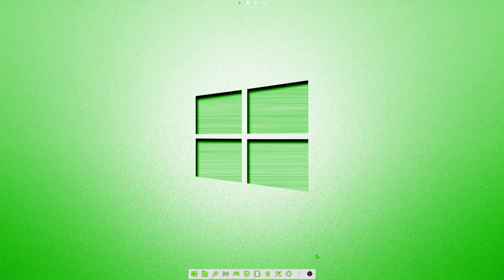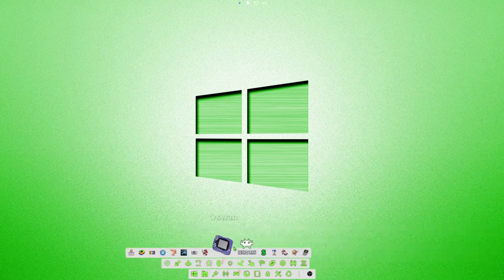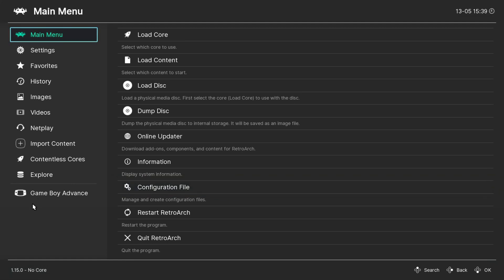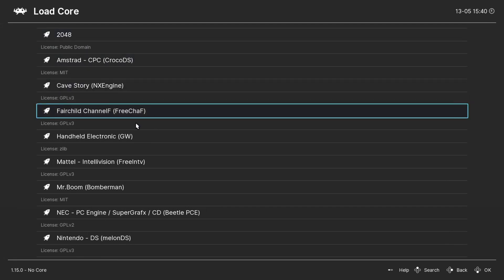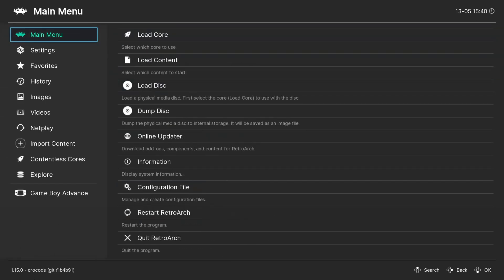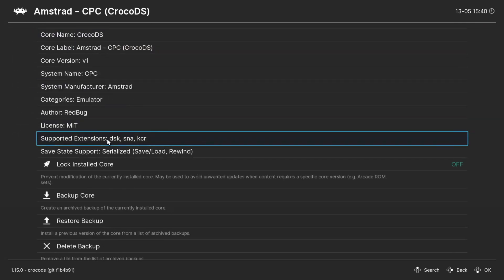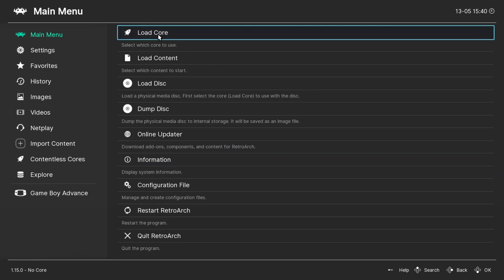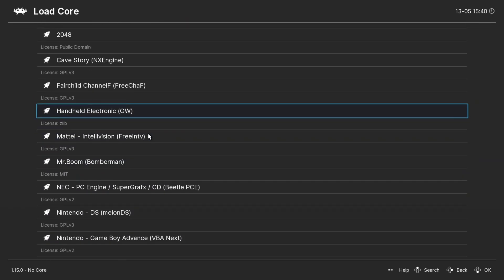Delete Cores from Retroarch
If your like me and have a ton of unused cores in your core menu this is how to delete let so you have just the ones you use and unclutter the core menu